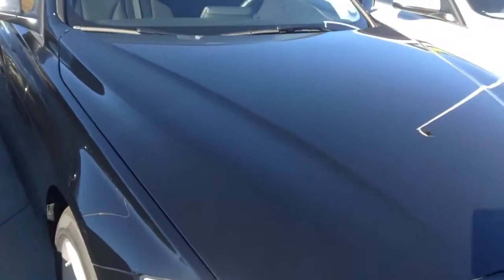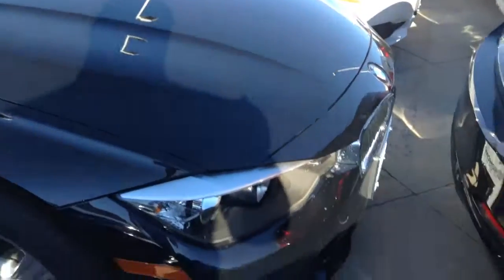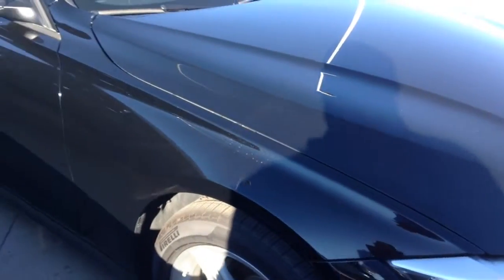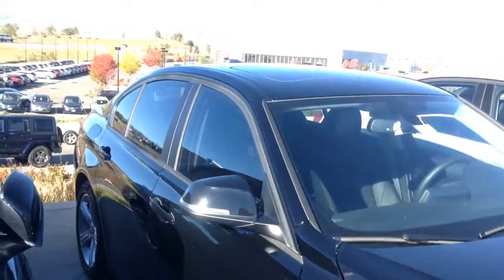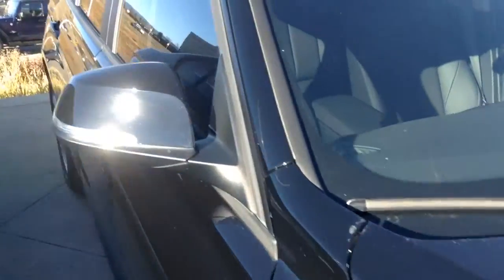2014 320xiD jbh